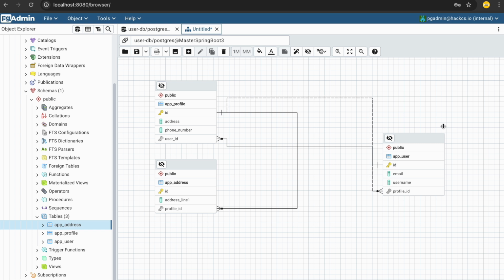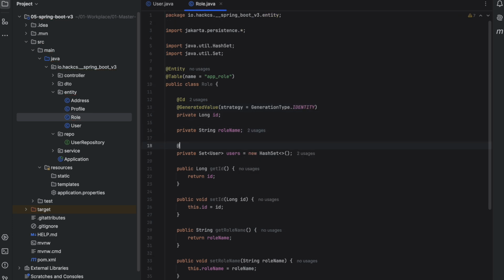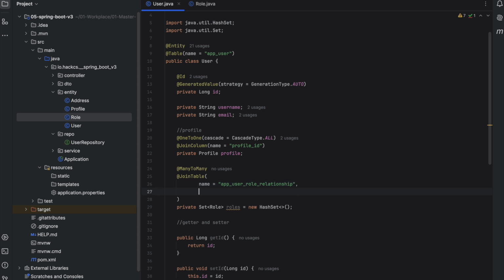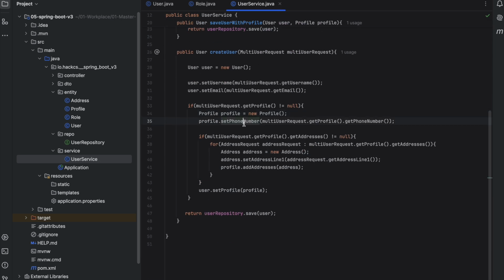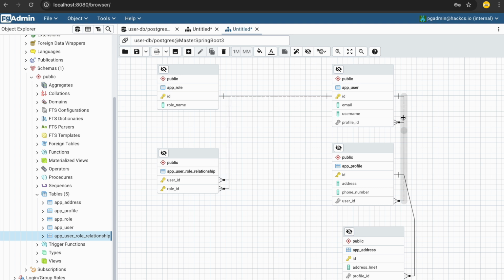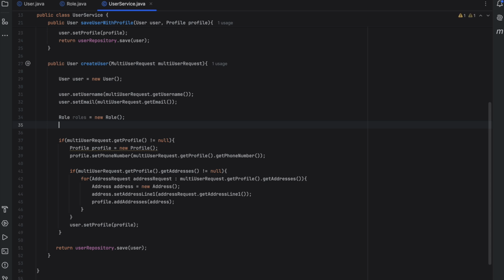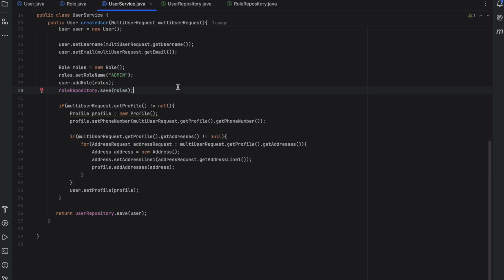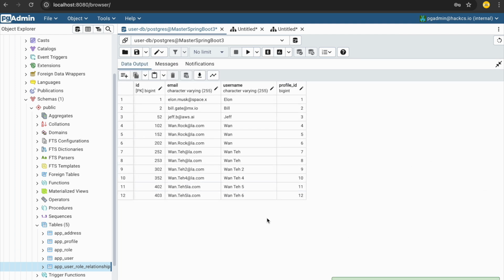46- ManyToMany Mapping Hibernate | Master Spring Boot 3, Spring 6 & Java 17 | HackCS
In this video we will cover:
1. ManyToMany BiDirectional Mapping Hibernate/JPA
2. JoinTable Annotation

Keep learning.